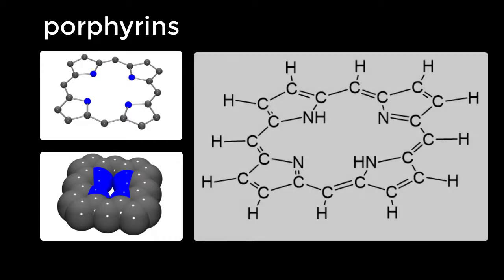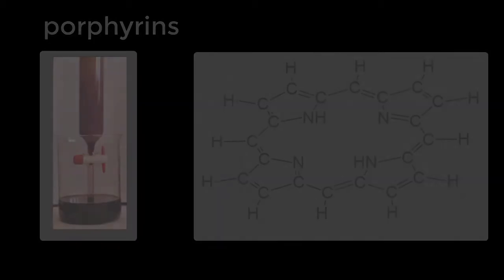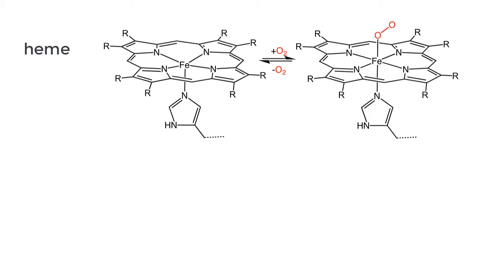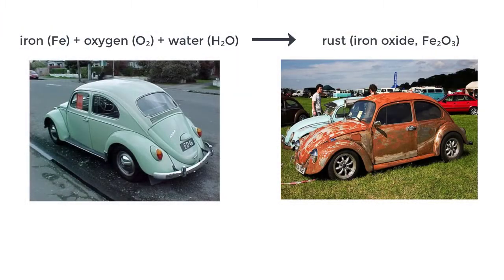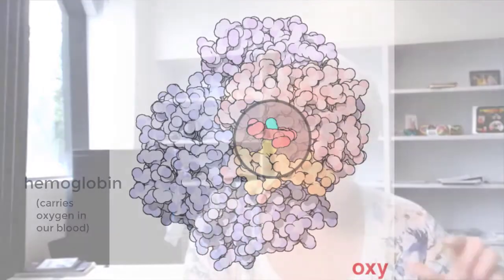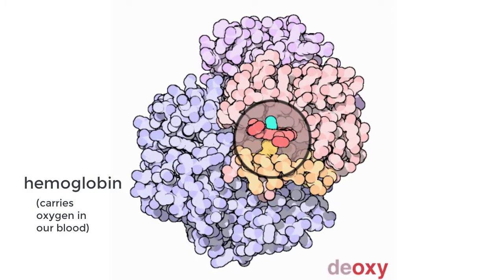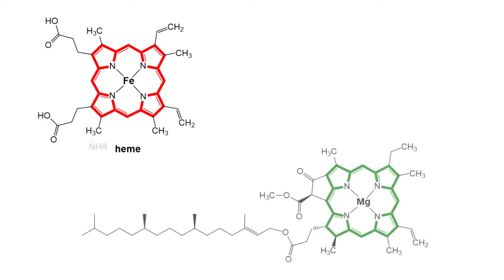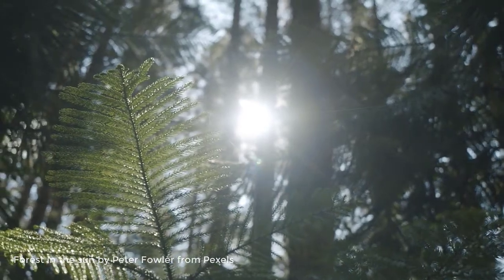Porphyrins and their unusual metal covalent bonds | meriSTEM